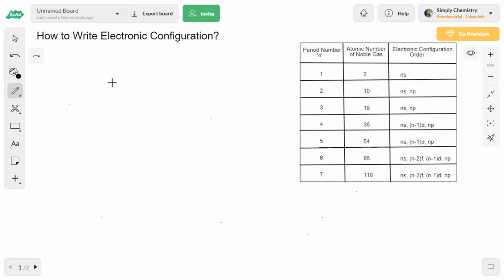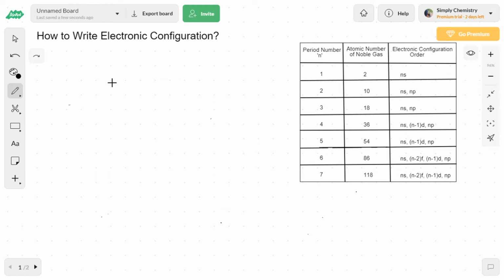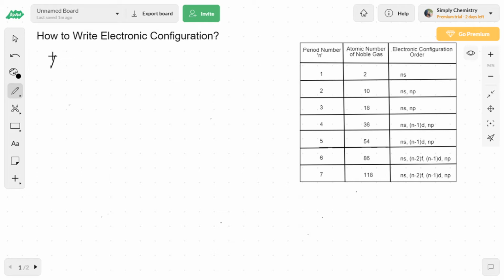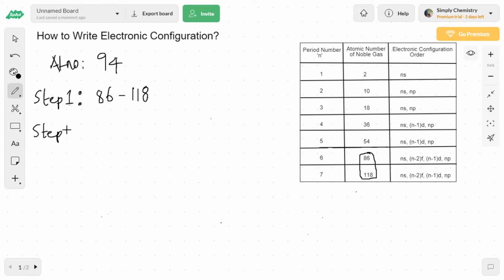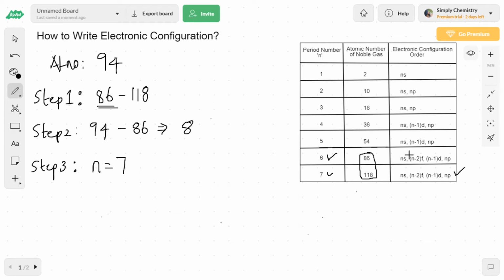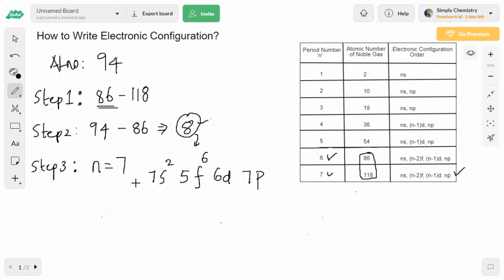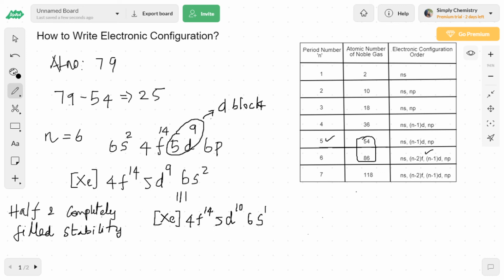Simple Method to Write Electronic Configuration for an Element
This video describe an simple method to write the electronic configuration of an element and describe its position in the different block of periodic table. Deviation is observed in case of some f-block element as their electronic configuration do not obey basic principle of writing the electronic configuration (diagonal rule or aufbau principle).